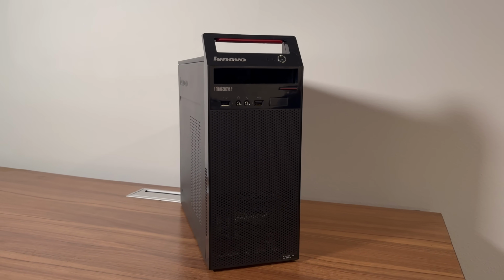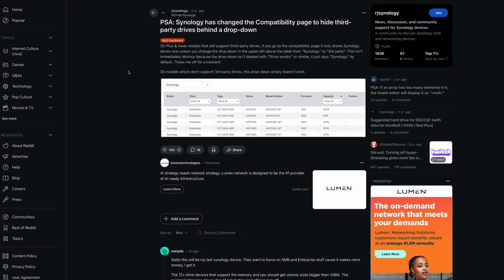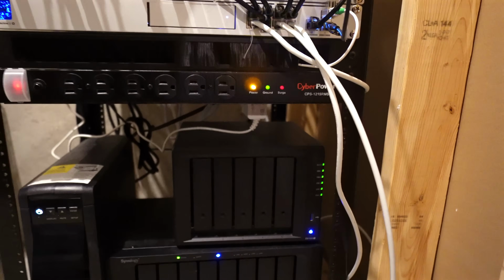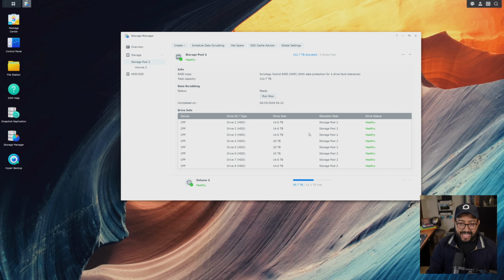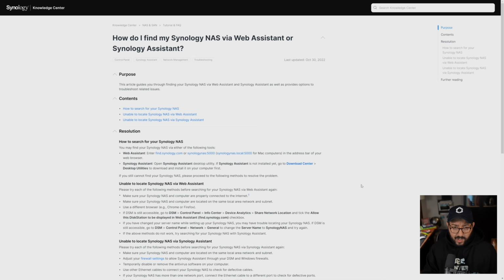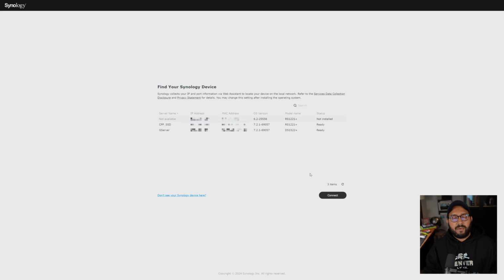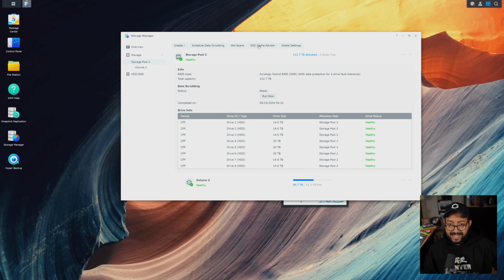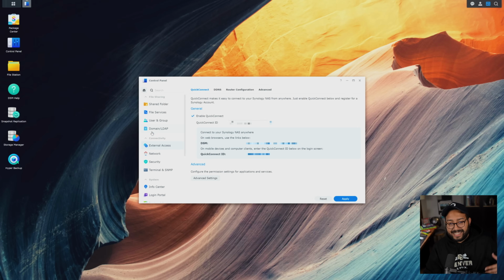How I Power My YouTube Channel: Server Tour & Upgrades!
Hello everyone!  I've been asking for a while about a behind the scenes of the channel, explaining what my gear is and why I have it.  in this video, I'll show you my home lab while I upgrade it.  This will include building a new rack-mounted  PC for the @masterplannedmusic  channel, as well as upgrading and reorganizing my server rack.  Most everything in here is Synology, so if you've wanted to know more about them, this video might be helpful!

MY GEAR